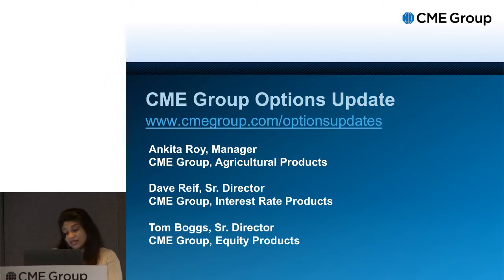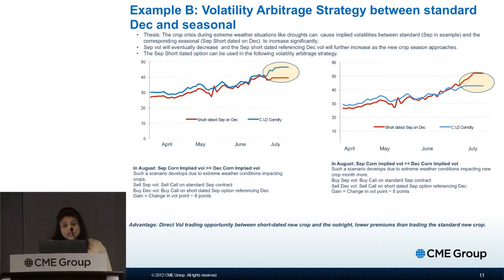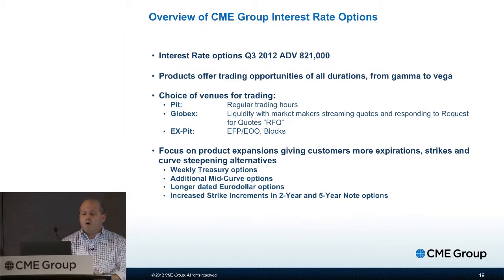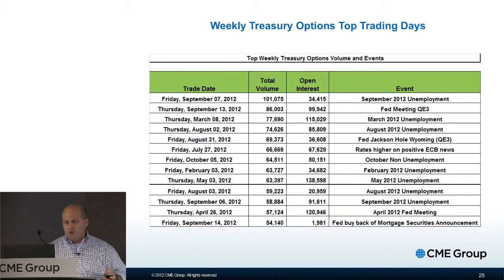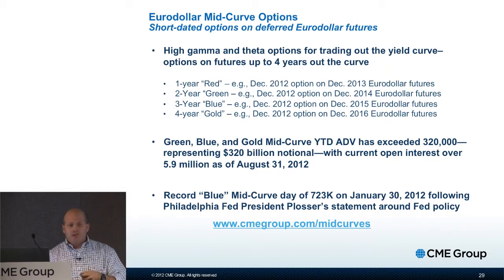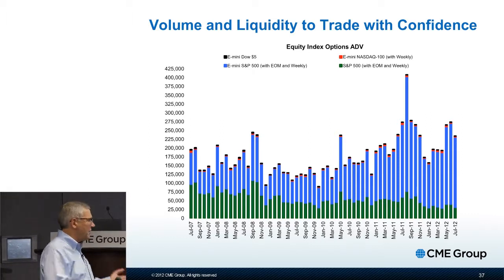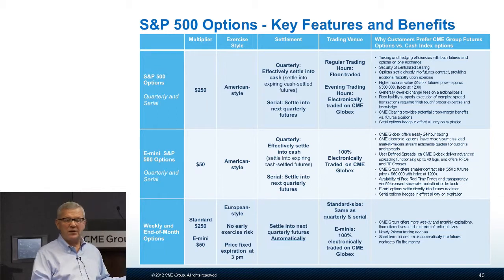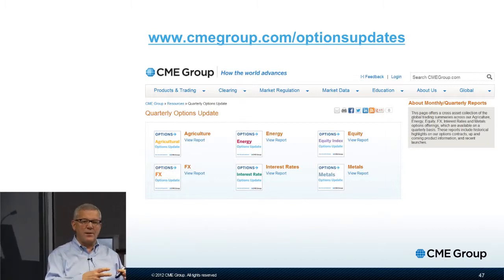CME Group Options Update (Oct 2012, 53:13)